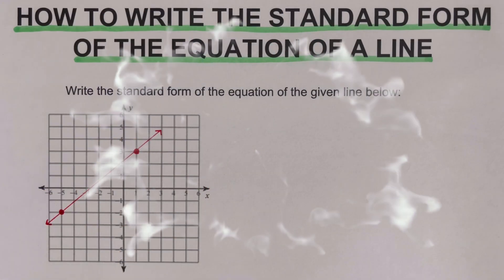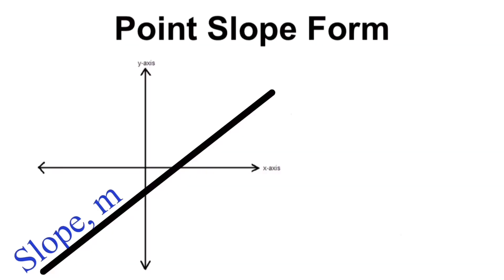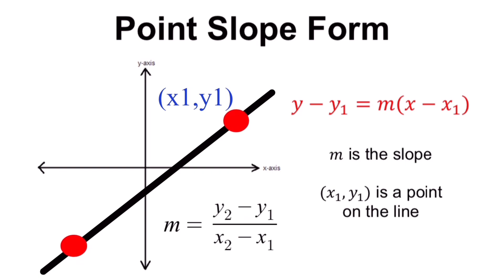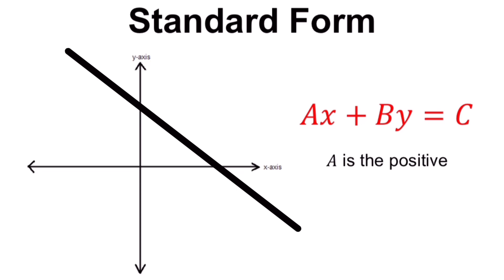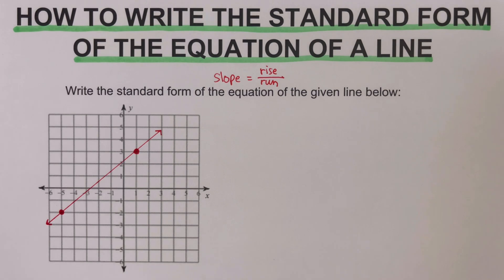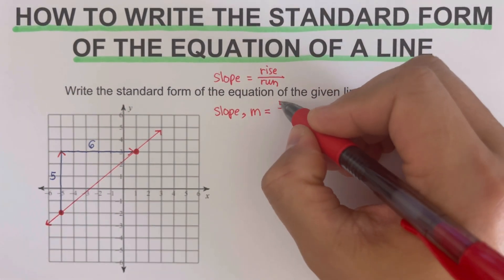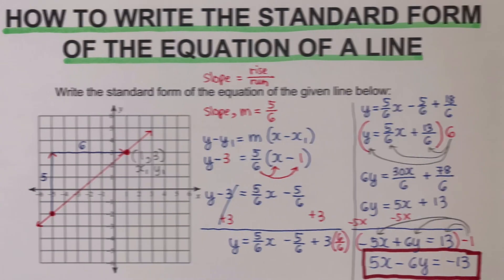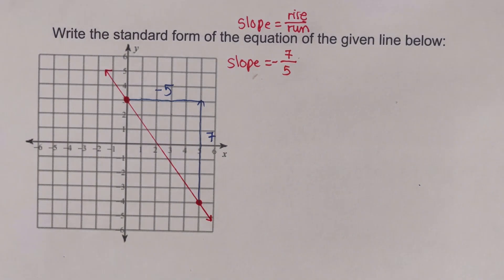How to Write the Equation of the Given Line in Standard Form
This video will show how to sketch the graph of a line given the standard form or the general form of a line

These are the links of the other topics related to Lines:
Deriving the Forms of the Equation of a Line: Slope-Intercept, Point slope, Two Point, Two Intercept
How to Sketch the Graph of Line Given the General or the Standard Form of the Line